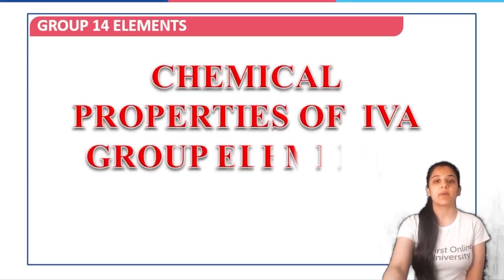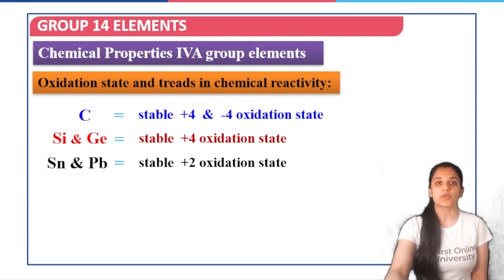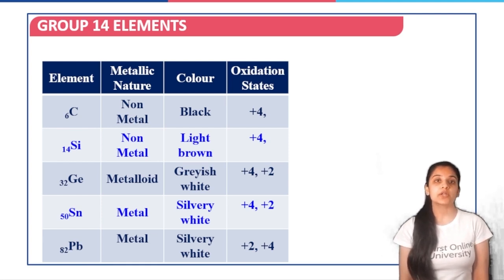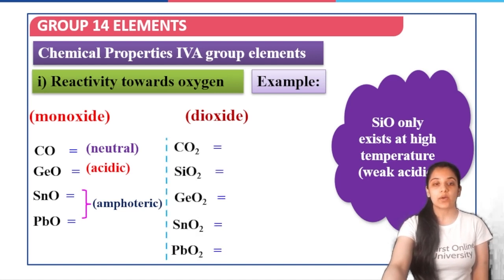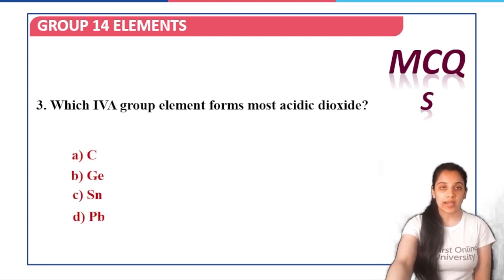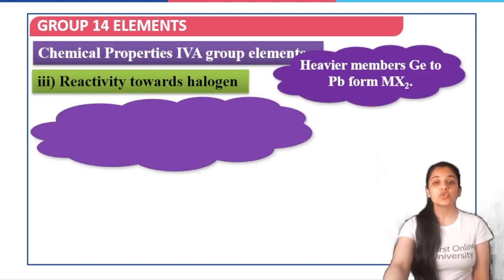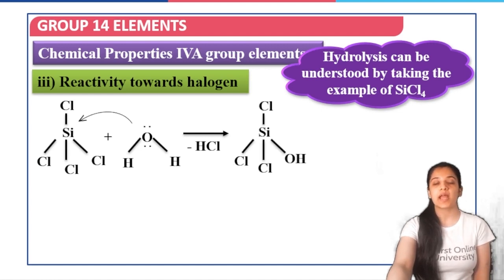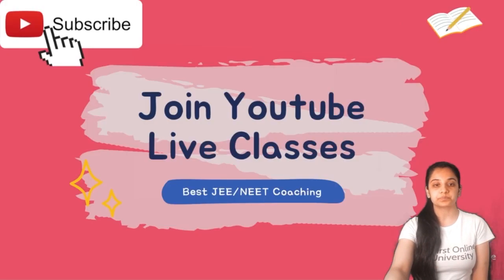Group 14 Elements - Chemical Properties | NEET | FirstOnlineUniversity